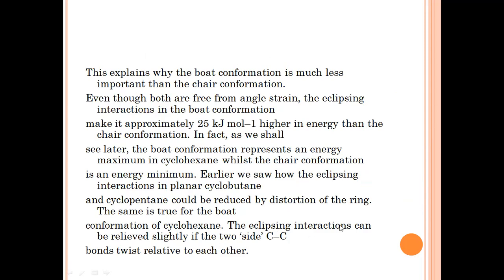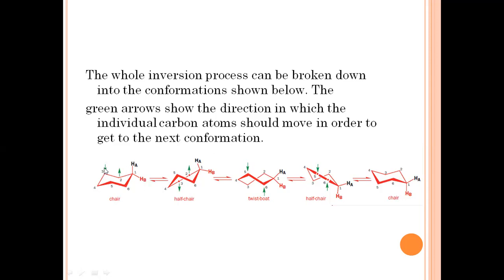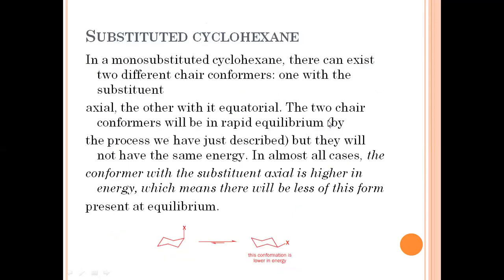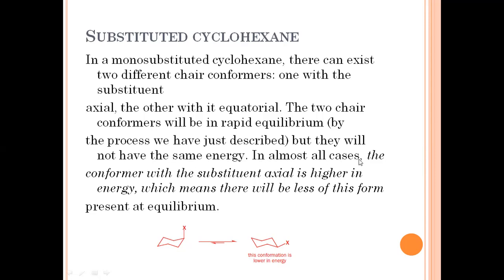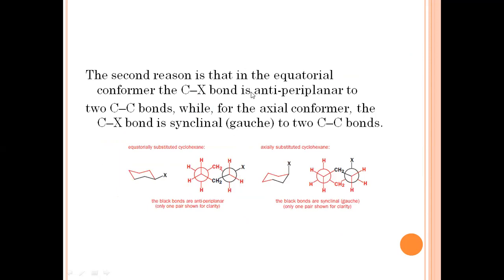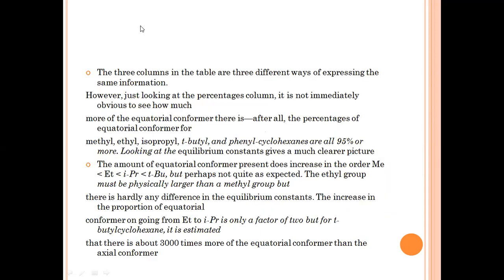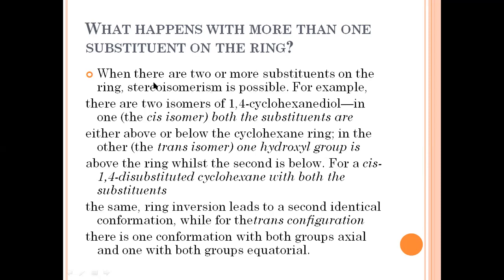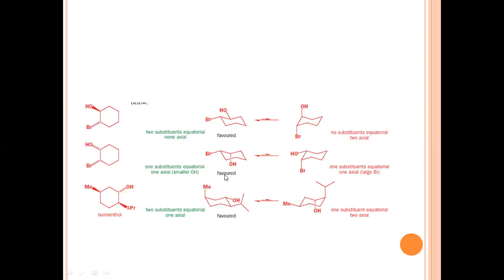PHARMACEUTICAL ORGANIC CHMEISTRY III UNIT-II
CONFORMATIONAL ANALYSIS OF CYCLOHEXANE,SUBSTITUTED CYCLOHEXANE